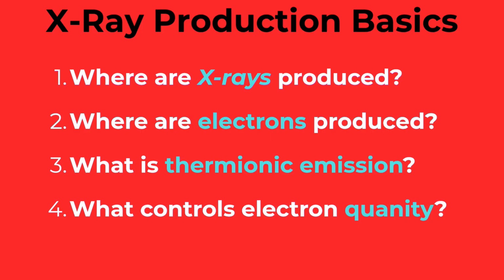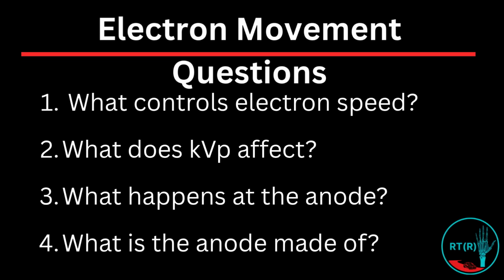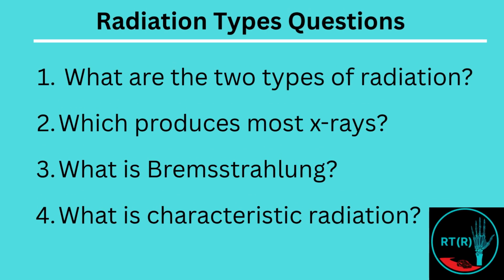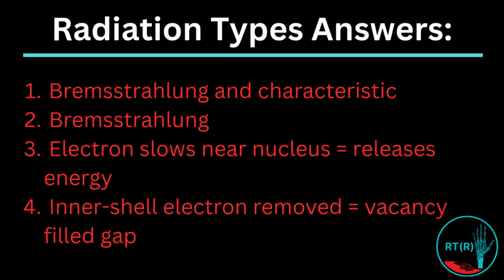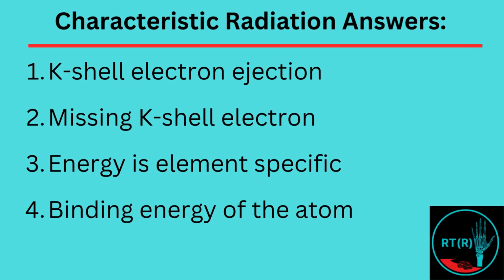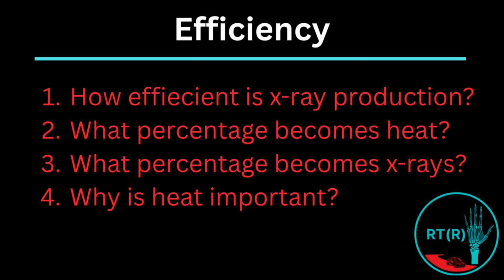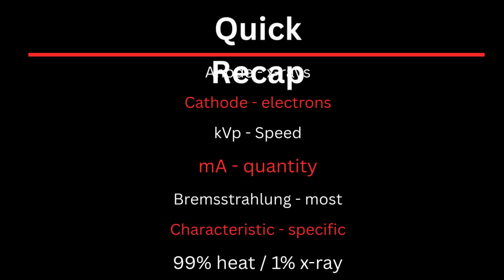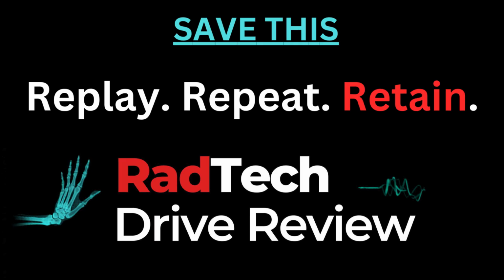ARRT Image Production: X-ray Production Basics Made Easy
In Episode 1 of Rad Tech Drive Review, we break down X-ray production basics in a simple, high-yield format for ARRT exam prep.

Learn how x-rays are produced, including:
• X-ray tube components (cathode and anode)
• Electron flow and thermionic emission
• Bremsstrahlung vs characteristic radiation
• How energy and intensity are created

This episode covers:
✔ The foundation of image production
✔ Key physics concepts simplified
✔ Common ARRT test points
✔ Rapid review + speed round recap

Perfect for:
• Radiography students
• ARRT exam prep
• Anyone needing a strong foundation in x-ray physics

Start here if you want to truly understand how x-rays are created — not just memorize it.